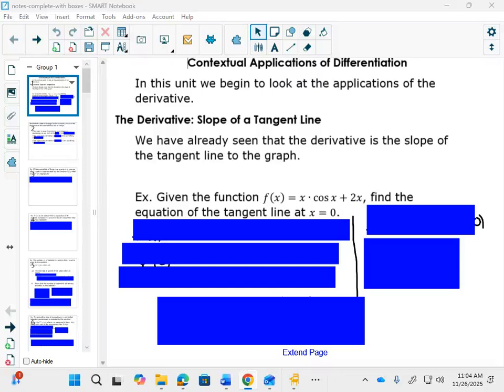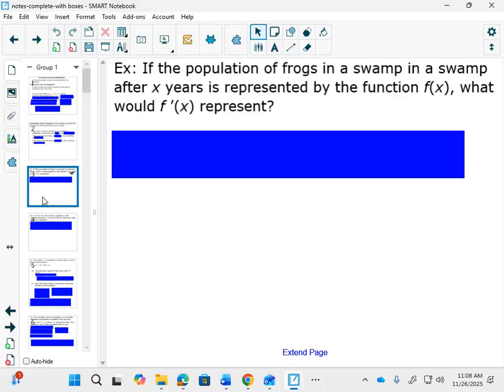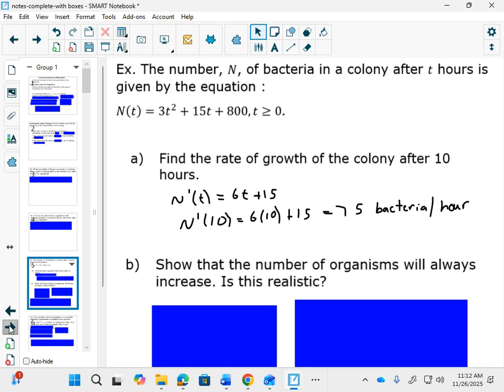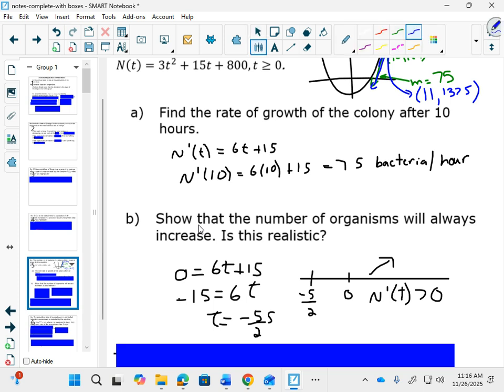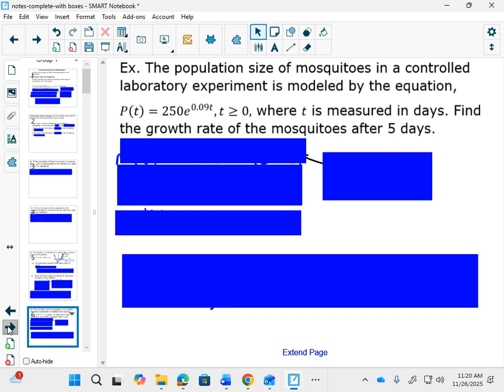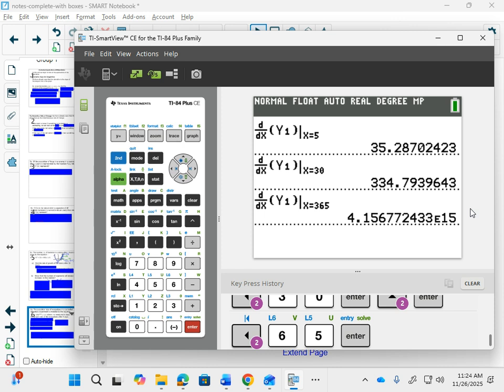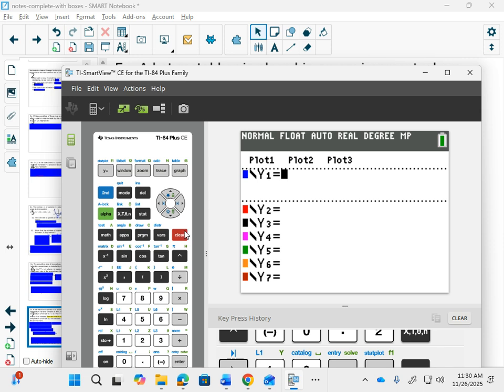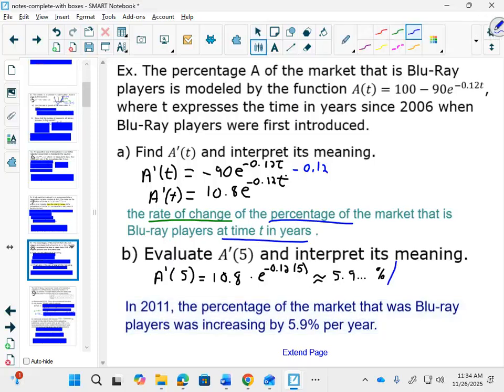42AP Contextual Applications of Differentiation